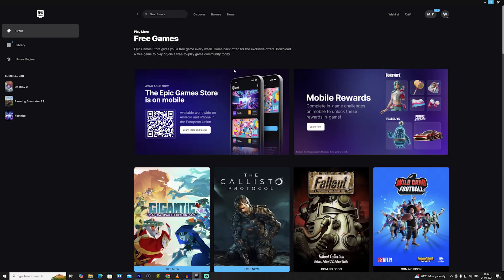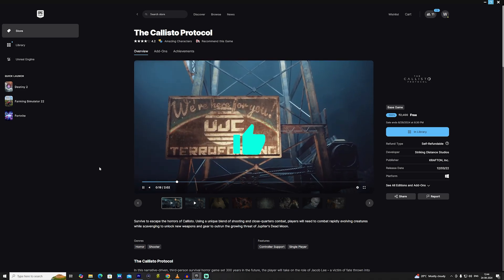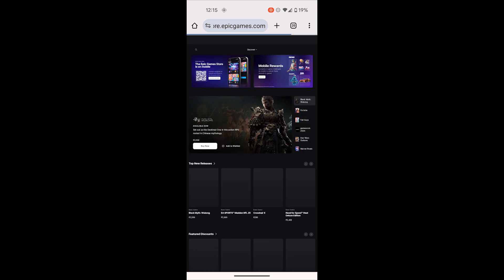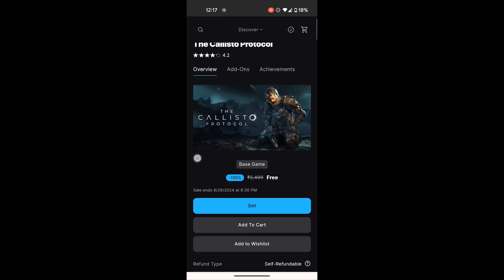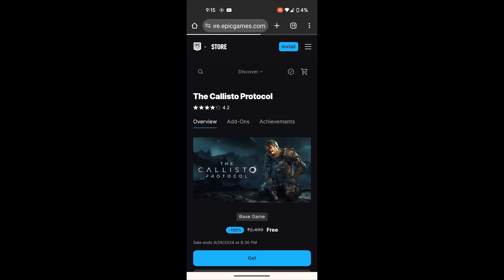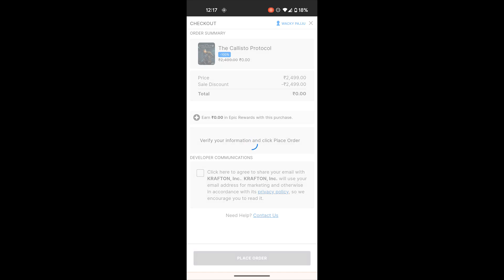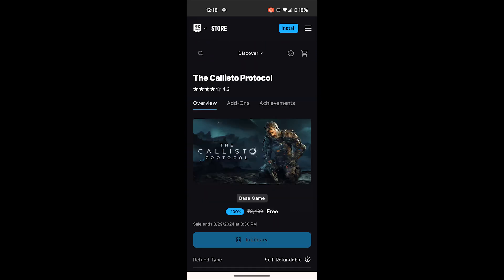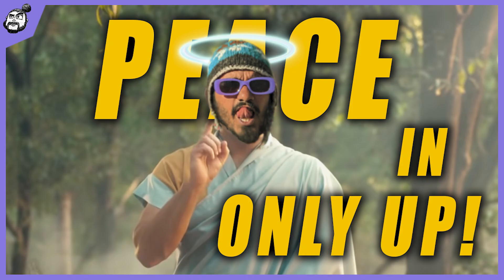PC nahi he koi problem nahi!! Free games mobile se Le lo. || Epic games free games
Epic games ke free games mobile se kese claim kar sakte ho? Ye explain kiya he ye video me. So epic wale agar koi accha game de rahe he Don't let it go.. Always claim free epic games games.

PC nahi he koi problem nahi he.. Free games mobile se Le lo. || Epic games free games ||
Epic games free games
how to claim
Claim free games

Cpu : AMD RYZEN 7 5800x3d
Motherboard : Asrock B550M Steel Legend
Ram: 32 GB DDR 4 3200 MHZ
Gpu : RTX 3080 FE

Thank you for the amazing music:
cosy dreaming by Snoozybeats   / snoozybeats

For best of my game moments!
Cheers!